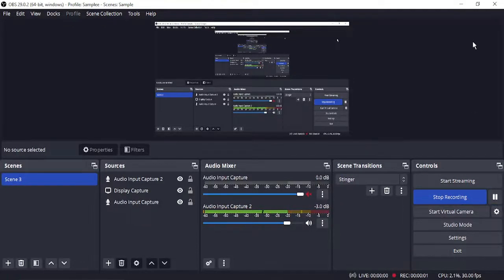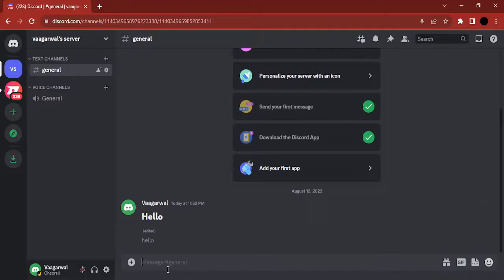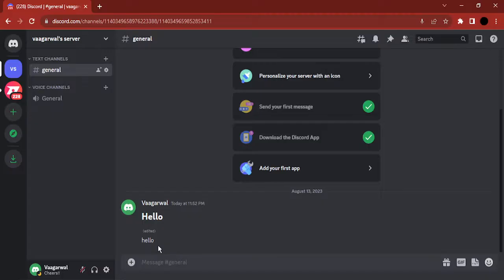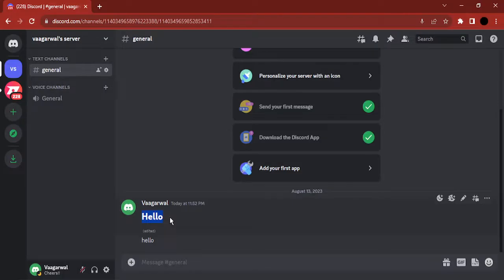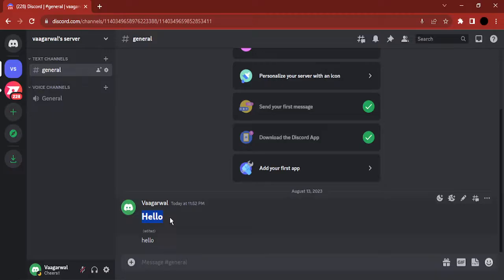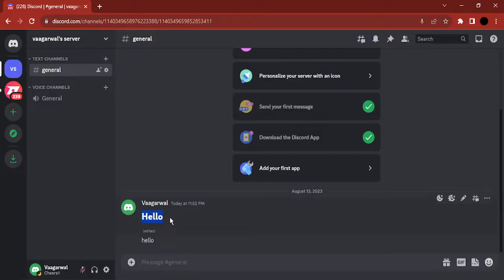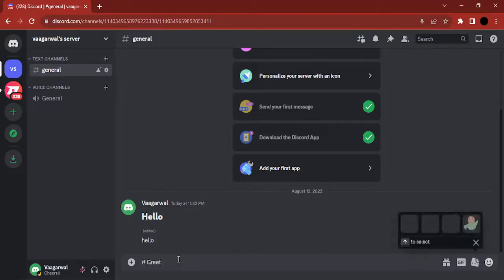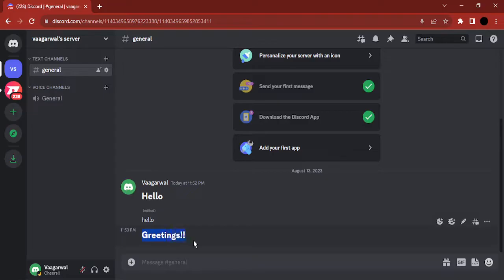How to Send Bold & Bigger Text on Discord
Title: **How to Send Bold & Bigger Text on Discord: Easy Formatting Guide**

Description: Want to make your messages stand out on Discord? Our step-by-step guide will show you how to format your text to appear bold and bigger, allowing you to emphasize important messages or make your text more visually appealing. Whether you're a server owner, moderator, or just a Discord enthusiast, this tutorial will help you master text formatting.

🔹 Learn how to send bold and bigger text on Discord for enhanced message visibility.
🔹 Understand the Markdown formatting syntax used on Discord.
🔹 Follow our easy-to-follow instructions to apply bold and bigger text to your messages.
🔹 Explore additional text formatting options, including italics and code blocks.
🔹 Join us as we demonstrate the process, ensuring users of all levels can format text on Discord effectively.

**Sending Bold & Bigger Text on Discord:**

To send bold and bigger text on Discord, you can use Markdown, a lightweight markup language. Here's how:

1. **Bold Text:**
   - To send text in **bold**, wrap your message with double asterisks or double underscores. For example: `**This is bold text**` or `__This is also bold__`.

2. **Bigger Text (Headers):**
   - To create bigger text as headers, use the hash symbol (#) followed by a space. The number of hash symbols determines the header level. For example:
     - `# Header 1` for the largest text.
     - `## Header 2` for slightly smaller text.
     - `### Header 3` for even smaller text, and so on.

**Additional Text Formatting:**

- *Italics*: To make text italic, wrap it with a single asterisk or single underscore (e.g., `*italic*` or `_italic_`).

- `Inline Code`: Surround text with backticks (`` ` ``) to format it as inline code (e.g., `` `code` ``).

- ```Code Blocks```: For multiline code blocks, wrap your code in triple backticks (``` ``` ```) on separate lines.

**Benefits of Text Formatting on Discord:**

- **Emphasis**: Make important messages stand out.
- **Clarity**: Improve message readability.
- **Organization**: Create structured and visually appealing content.

By following our comprehensive guide, you'll be able to send bold and bigger text on Discord using Markdown formatting, adding a new dimension to your Discord messages.

Format your Discord messages with bold and bigger text confidently using our step-by-step tutorial!